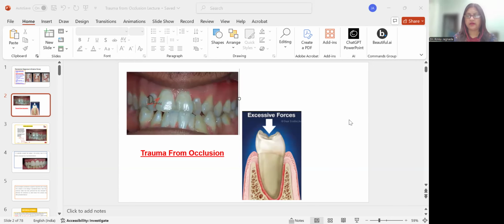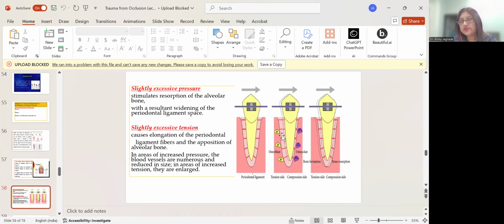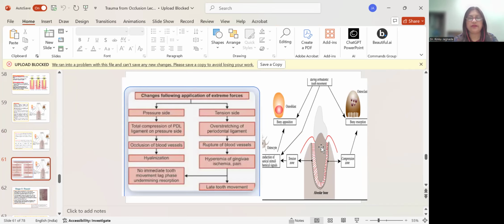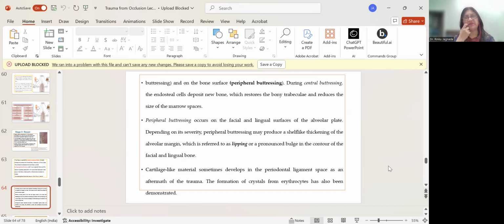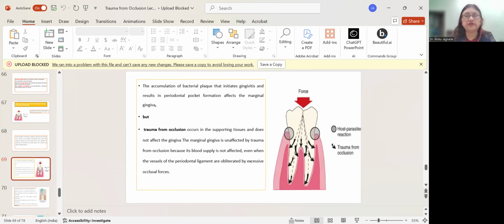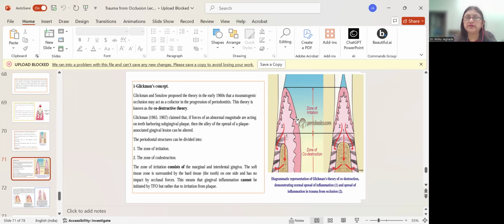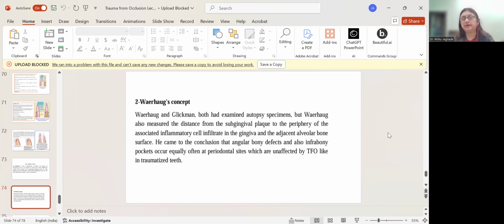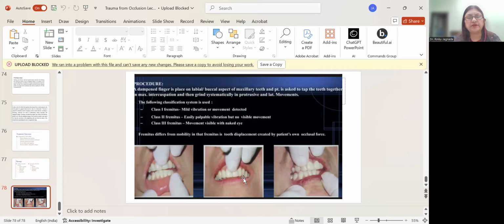Trauma From Occlusion -Part 2